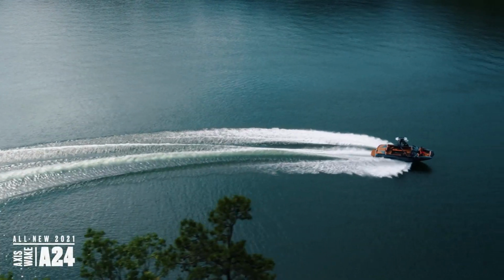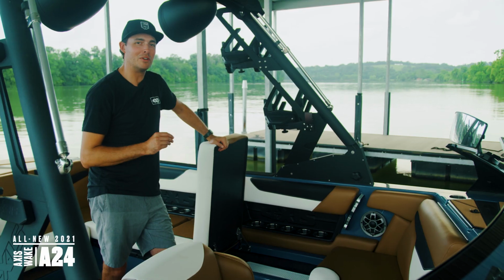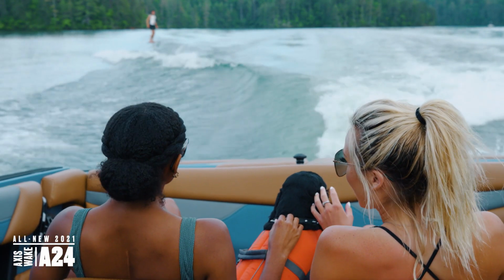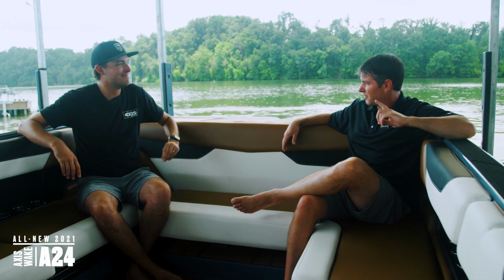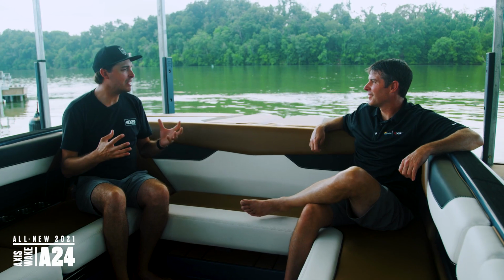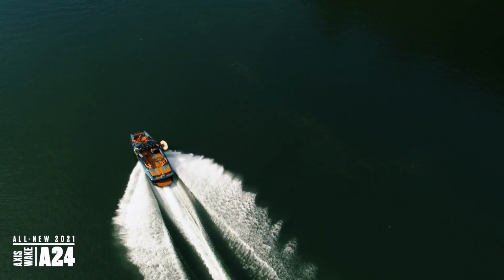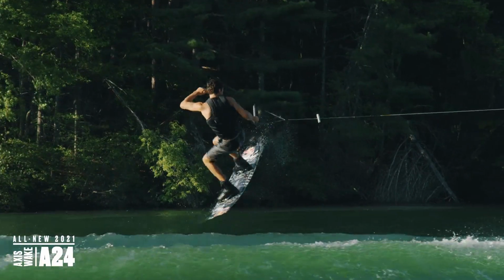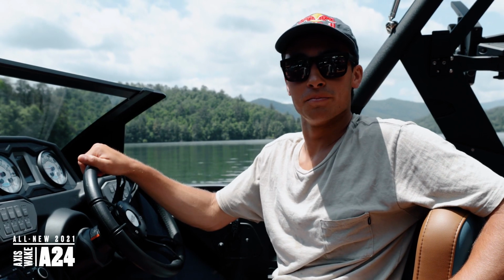The 2021 Axis A24 Walkthrough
Check out the all-new Axis for 2021. All-new for 2021, the A24 is the biggest boat in the Axis line produces the best wakes and waves on the water so your summer just got a lot bigger and a lot more fun. The A24 leaves no one at the dock with a spacious pickle-fork bow, plush seating for 18 and an additional 4 inches of freeboard to create deep, increased storage for all their gear. The A24’s interior is pure function with cup holders, Soft Grip flooring, rear-facing Chill-Ax seating, a built-in trash can and high-end Wet Sounds audio. The helm combines the best of both worlds with an intuitive and streamlined user experience. This A24 is packed with luxury and performance, so watch now for an in-depth view.